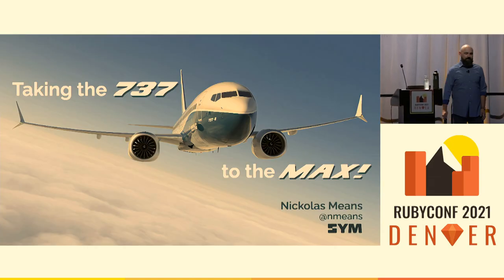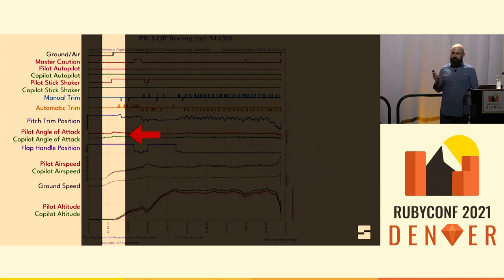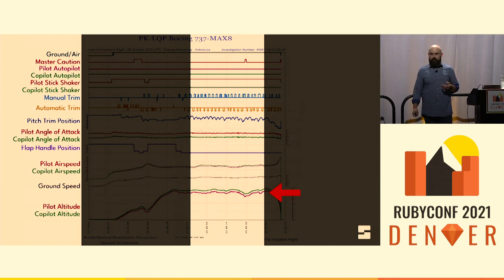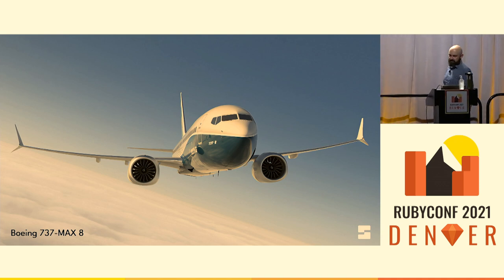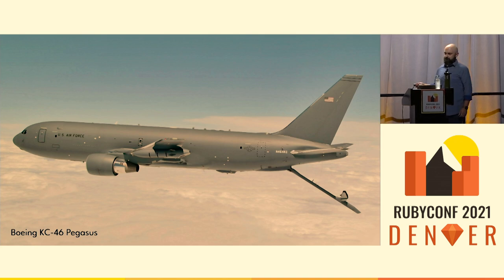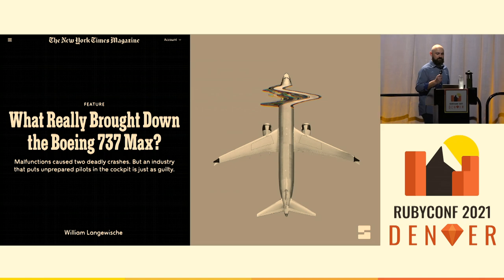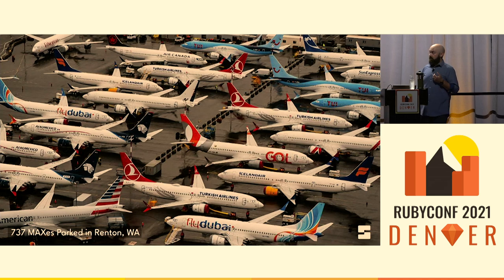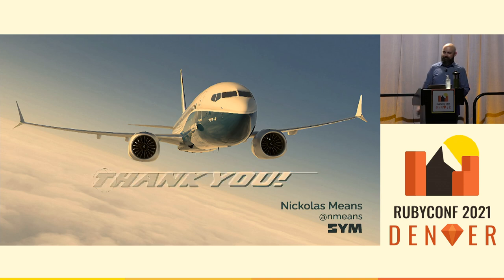RubyConf 2021 - Taking the 737 to the Max by Nickolas Means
Taking the 737 to the Max by Nickolas Means

Ten years ago, Boeing faced a difficult choice. The Airbus A320neo was racking up orders faster than any plane in history because of its fuel efficiency improvements, and Boeing needed to compete. Should they design a new plane from scratch or just update the tried-and-true 737 with new engines?

The 737 MAX entered service seven years later as the result of that and hundreds of other choices along the way. Let’s look at some of those choices in context to understand how the 737 MAX went so very wrong. We’ll learn a thing or two along the way about making better decisions ourselves and as teams.